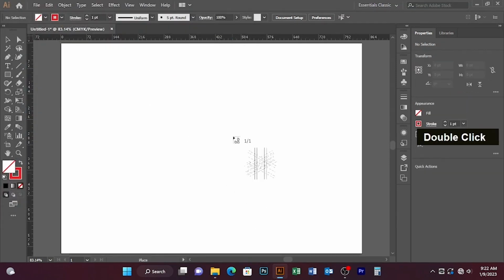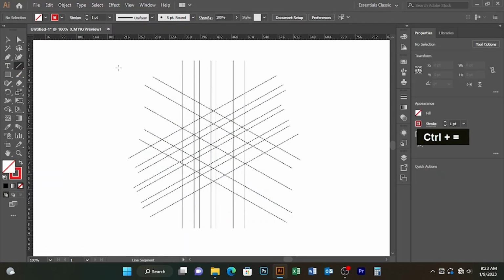How To Design Your Logo Letters In Any Shape | Adobe Illustrator Tutorials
Learn how to create and Design Your Logo Letters In Any Shape | Adobe Illustrator Tutorials. In this video, I will show you the step-by-step procedure for creating this excellent design. Follow carefully and enjoy the video.

Audio track Credit: Island Dream - Chris Haugen

The sole aim of these Tutorials on this channel is to encourage anyone who wants to start using the Adobe Photoshop software more effectively. So far as we are not perfect, we still have the chance to LEARN.

Get Notification on New Video - Click on the Bell icon